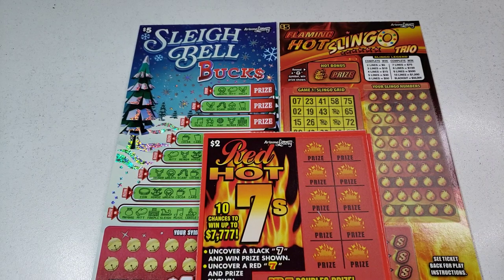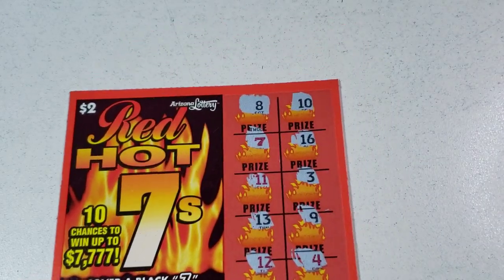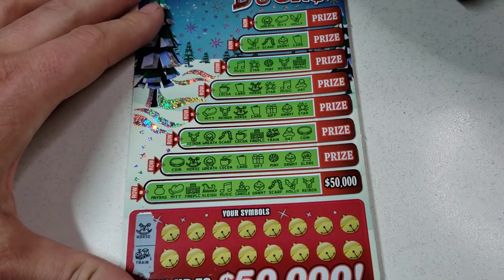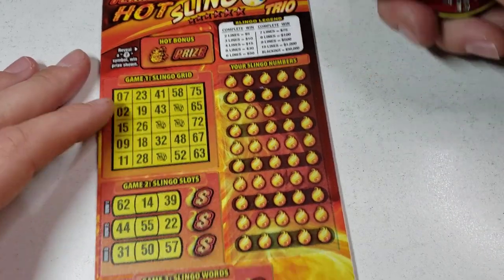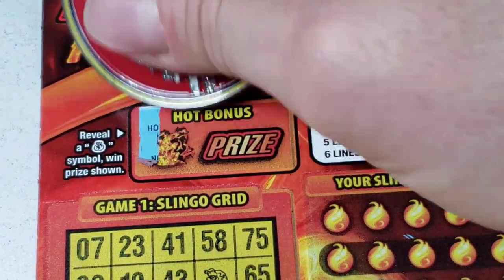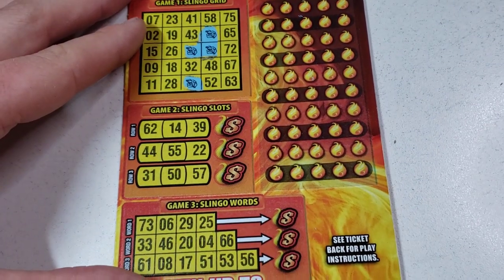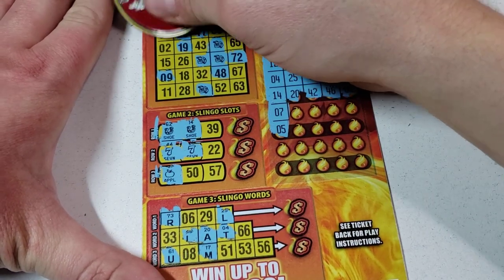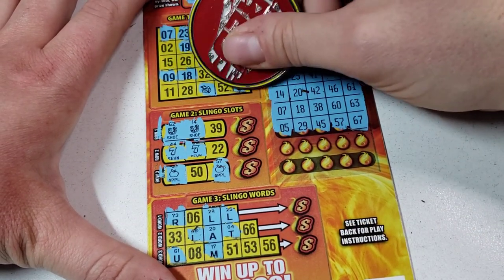Low Boy Mix💥 $2 Red Hot 7'S + Slingo - Arizona Lottery Scratchers